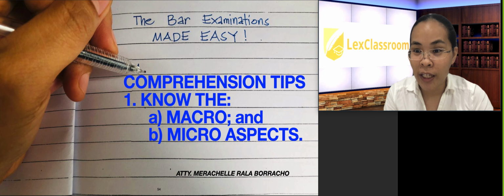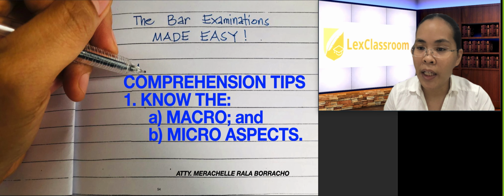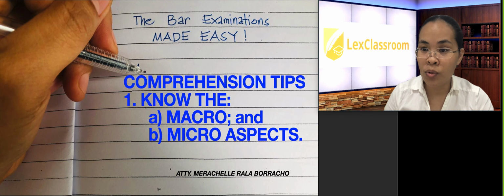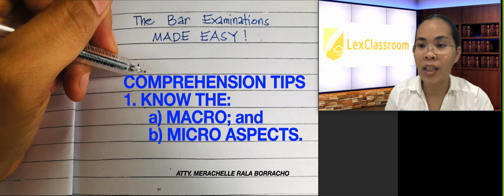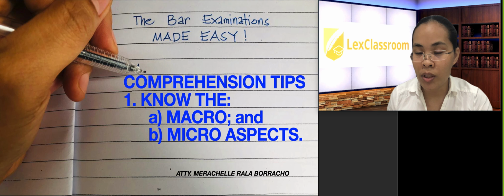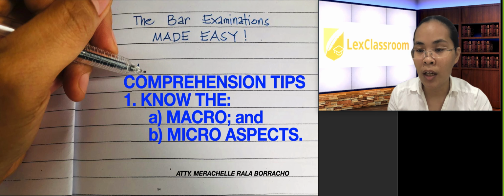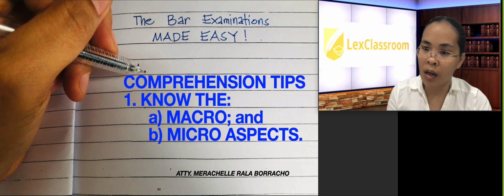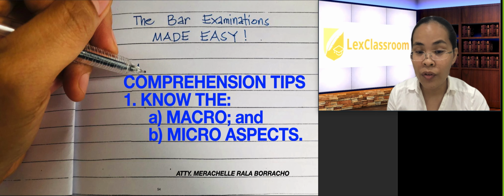Bar Guide #26: Comprehension Tips - Macro Level and Micro Level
This lesson is the first of the series of lessons intended to improve your comprehension. This is to address the difficulty of studying law and reviewing for the bar examinations.

NOTE: For our Friday publication schedule, we want to share to you all variations of tips and guides not just for the BAR, but we also want to incorporate and feature significant cases and laws. Have a great weekend everyone!